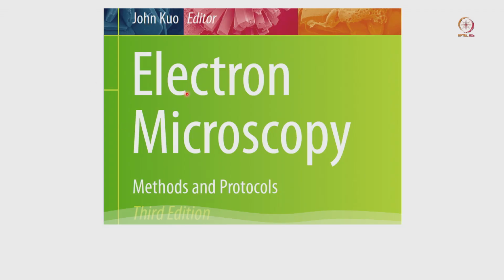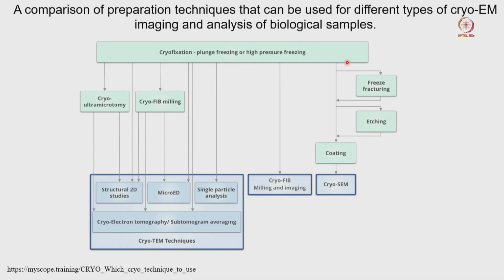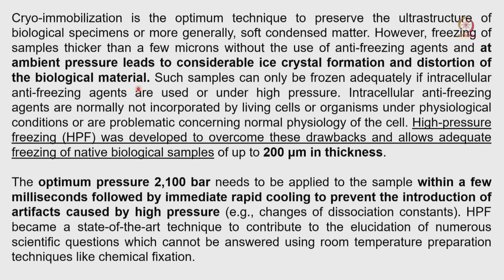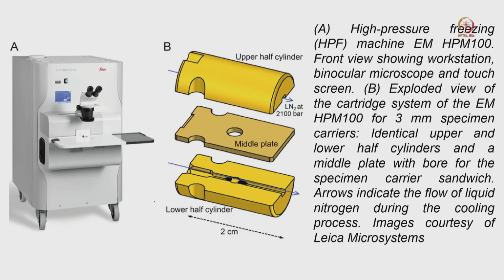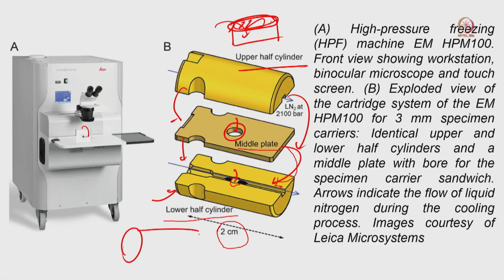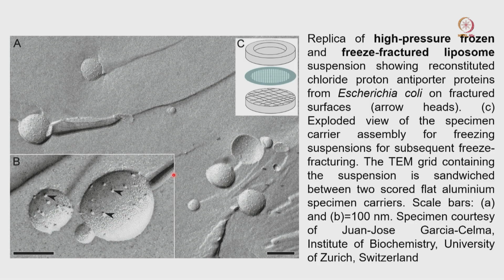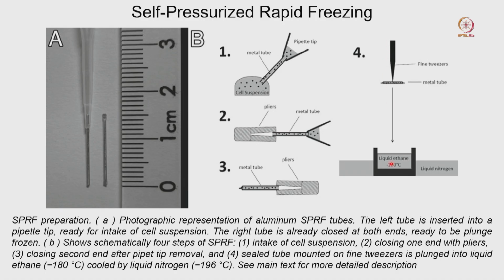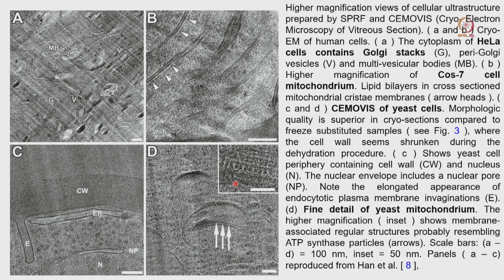Lec 48 High Pressure & Rapid Freezing Methods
high pressure freezing (HPF), self-pressurised rapid freezing (SPRF)